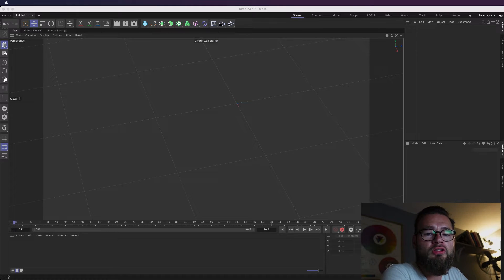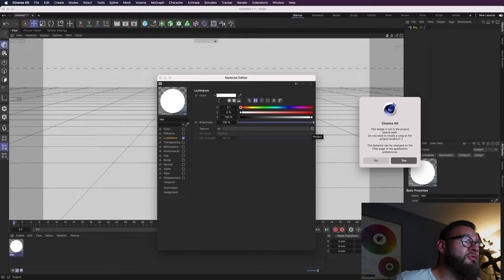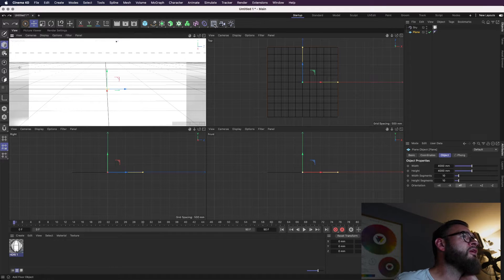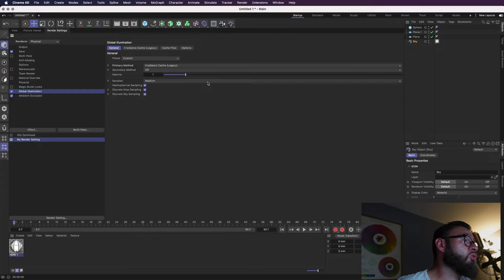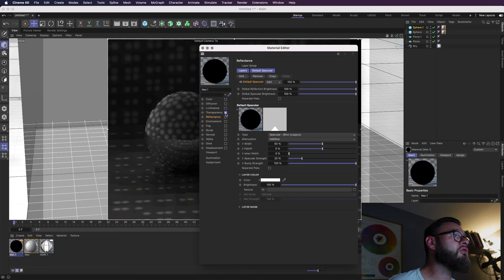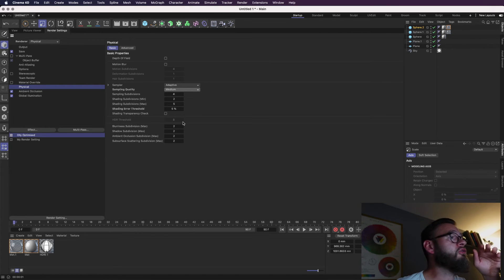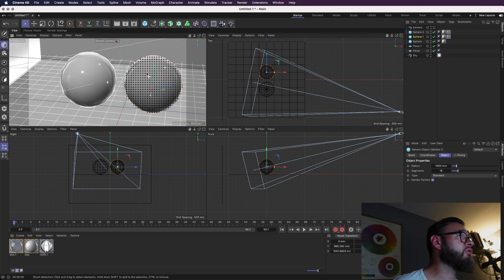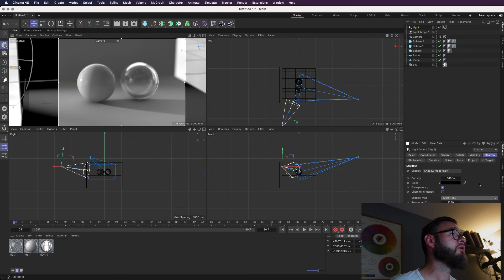7, Cinema 4D Basics, Realistic HDRI Lighting, Camera, and Render Settings Optimisation.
The basics of Cinema 4D. Introduction to realistic HDRI Lighting, Camera, and Render Settings Optimisation. The key to unlocking the power of Cinema 4D.